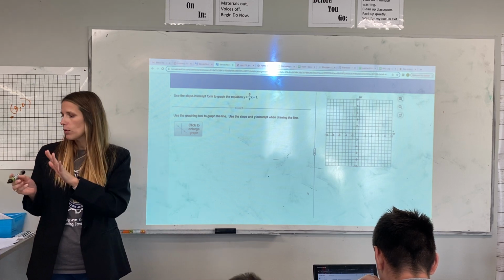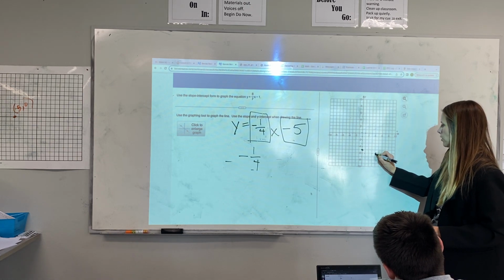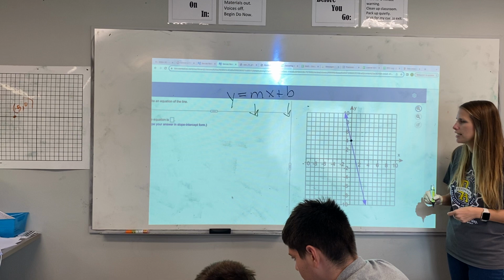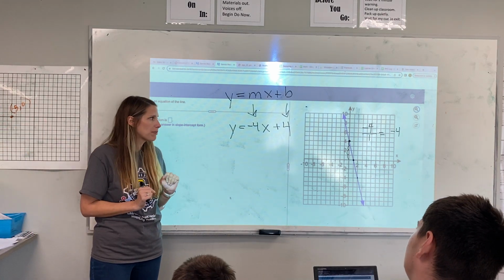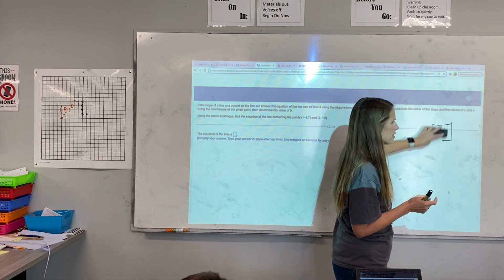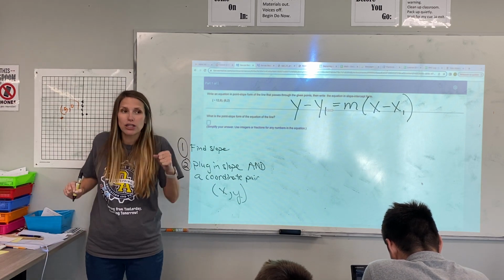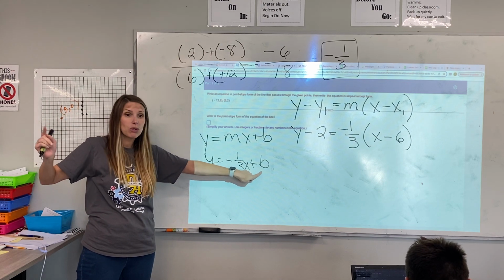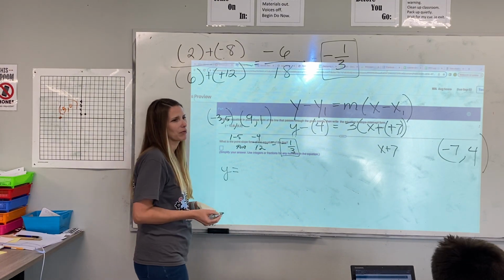Homework Help: Lesson 2.1 and 2.2, Slope-Intercept Form and Point-Slope Form